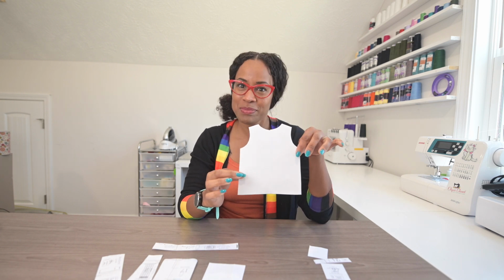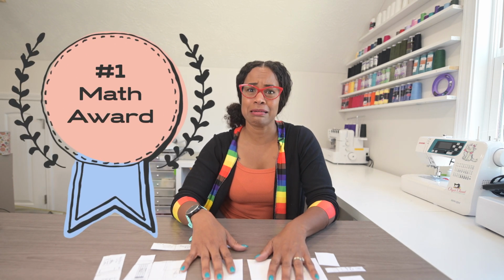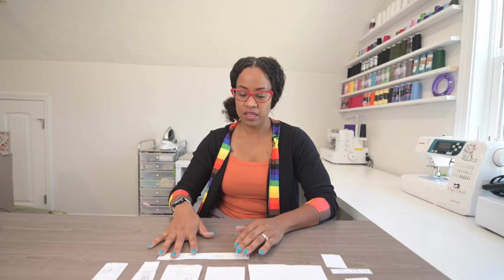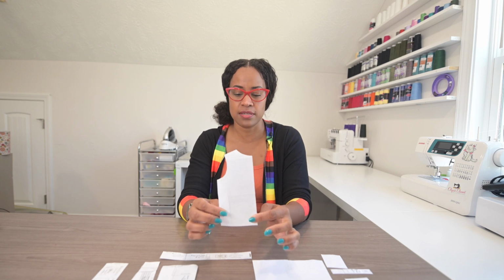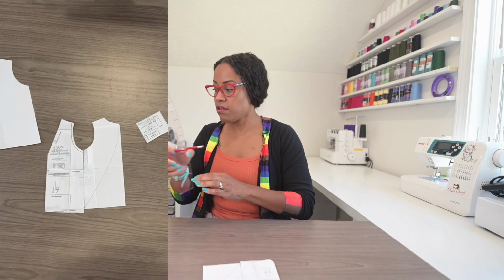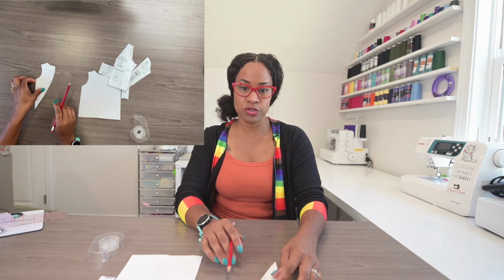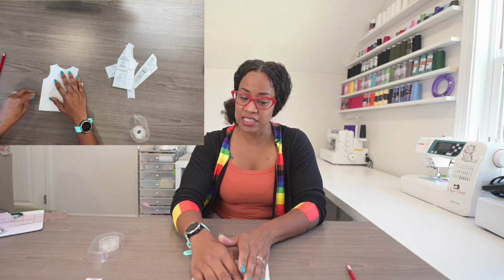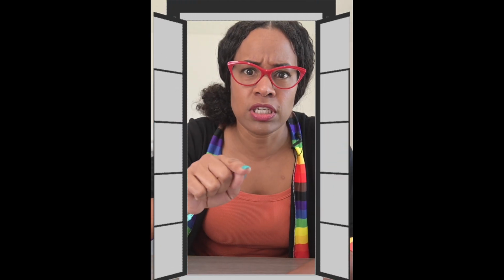Pattern Hack: Change your cardigan! (the back that is)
Today I show you how I made a flounce back Chapman cardigan!

The following products are things that the Ellie and Mac team loves.

*Sewing Machines & Tools -
Adjustable Mannequin Dress Form for Sewing
Projector for sewing
Brother XM2701 Sewing Machine
Brother CS7000X Computerized Sewing Machine
*SINGER | Professional 14T968DC Serger Overlock Coverstitch Machine
SINGER | S0100 Serger Overlock Machine With Included Accessory Kit
NSdirect Sewing Table, Folding Sewing Craft Cart&Sewing Cabinet
*Sewing Clips, 100 Pcs with Plastic Box
Sewing Clips Set of 20 Stainless Steel Hemming Clips 3 Inches
*Professional 52pcs Sewing Machine Sewing Foot Presser foot Presser Feet Set
New Brothread 100pcs Thread Spool Savers / Spool Huggers
Asdirne Titanium Coating Sewing Scissors Bundle
HOMEST Sewing Machine Carrying Case with Multiple Storage Pockets
Office Task Desk Chair for sewing
SAND MINE Wooden Thread Rack

Fabric Companies -
USA :
More countries and fabric companies are coming soon.

Crafting Tools & Cut File Machines -
Cricut Explore Air 2 + Beginner Bundle
Cricut Maker 3 - Smart Cutting Machine
Cricut EasyPress 2 Heat Press Machine
Carrying Case for Cricut Maker, Maker 3, Explore Air, Air 2, Silhouette Cameo 4 and Accessories
Cricut Joy Machine DIY Card Making Bundle
Cricut Joy Ultimate Fine Point Pen Set | 30 pack
MIZATTO Carrying Case for Cricut Joy and Easy Press Mini
Silhouette Cameo 4 Pink Bundle with Vinyl Starter Kit

Fashion Design & Office -
Mektron Case for MacBook Pro 16 inch A2141, Pink Marble Clear Hard Shell
Patternmaking for Fashion Design Book
Pantum P2502W Wireless Laser Printer Home Office (fast pattern printing)

Video & Photography -
Rode Wireless Go Microphone System
BM Premium 2 Pack Battery & Charger for Nikon
Nikon D6 Mirrorless Digital Camera Bundle
Elgato Cam Link 4K, External Camera Capture Card, Stream and Record with DSLR
Bi-Color LED Video Light, GVM 100W Photography Lighting Kit
FEELWORLD T7 7 Inch IPS 4K HDMI Camera Field Monitor
Ring Light 18-Inch LED Ringlight Kit with 73-inch Tripod Stand with Phone Holder
Softbox Photography Lighting Kit